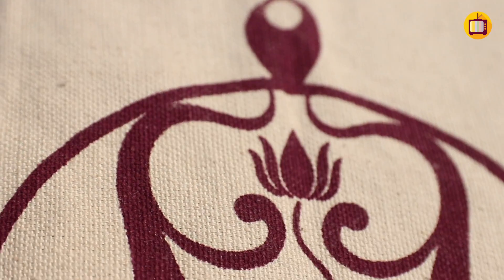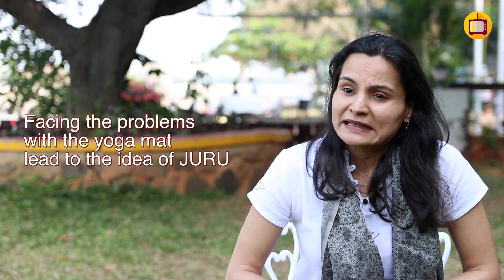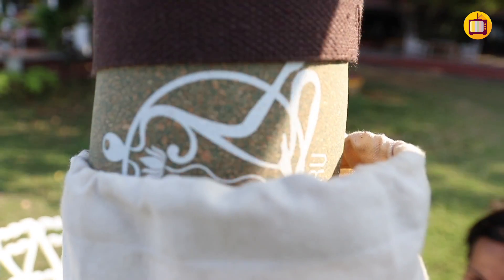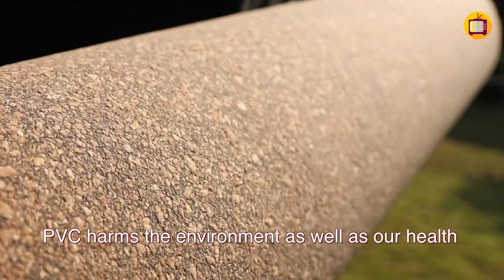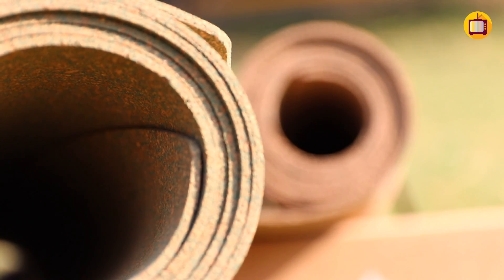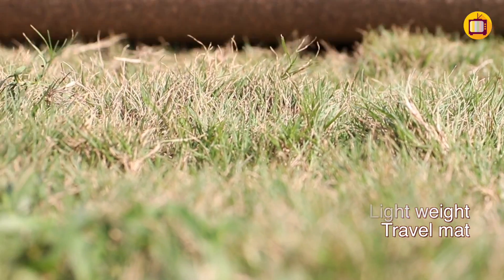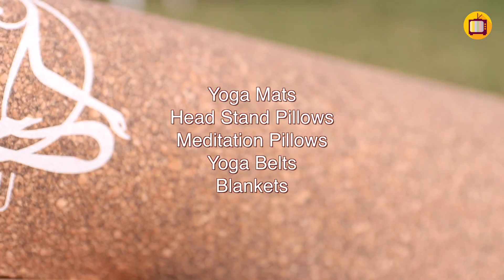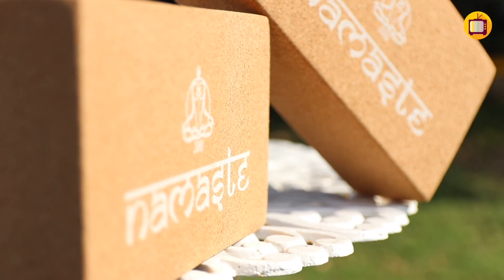This Yoga Mat will help you keep the Environment Safe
This mat reflects and values the peaceful principles that yoga embodies and is built to keep the environment safe.

TheBigScope is India’s first multi-channel livestream TV venture, featuring lifestyle, living, music and business content.

Watch TheBigScope on YouTube, Facebook, Amazon Fire Stick, Twitter, and numerous other platforms, and on your smart tvs 24x7. Some of our featured shows:

TheBigScope is part of Homescreen Network of channels (homescreennetwork.com), which also has a lineup of vernacular language channels like tamil.south.news.